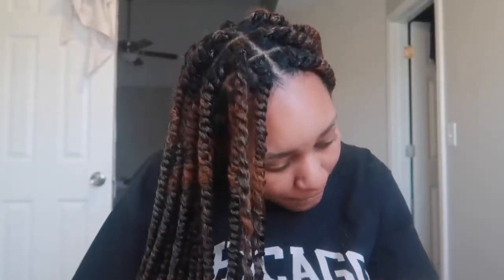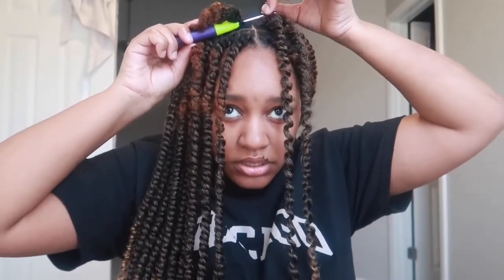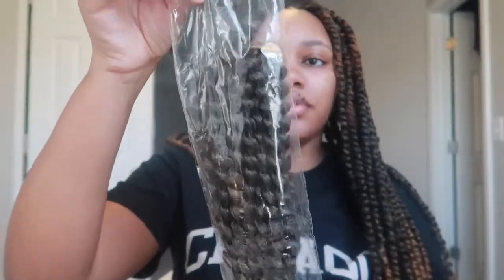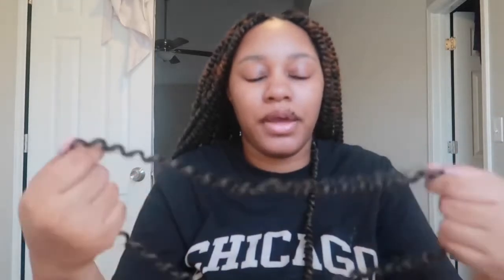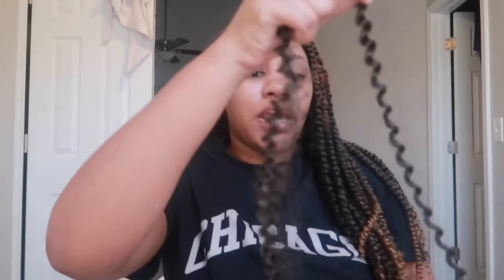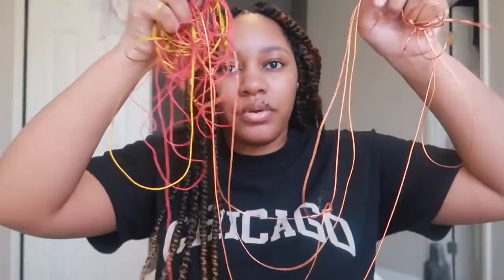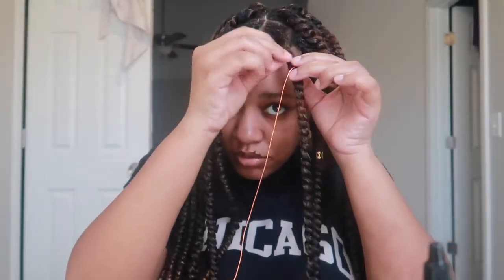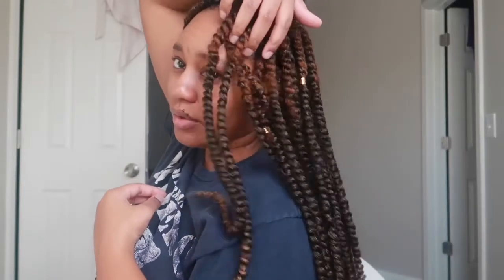protective style DIY passion twist | beginner friendly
Hey, everyone I just wanted to share this easy protective style that you can do at home. This is my first time doing the style and I have really thick 4c natural hair and if it works for me I know it will for you.
Products used:

Hair: Amazon
Edge booster
Lotta body foaming lotion
rubber bands
comb
crochet hook